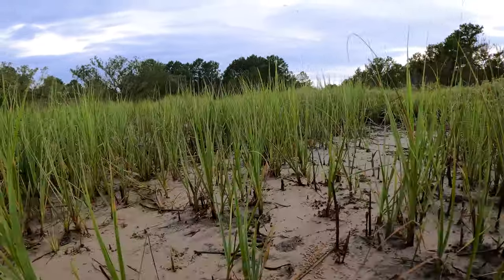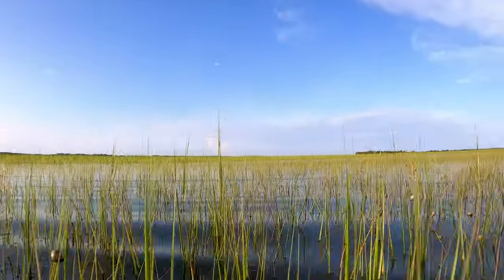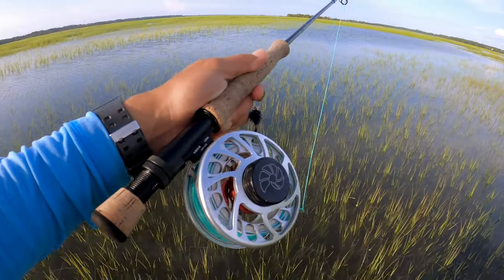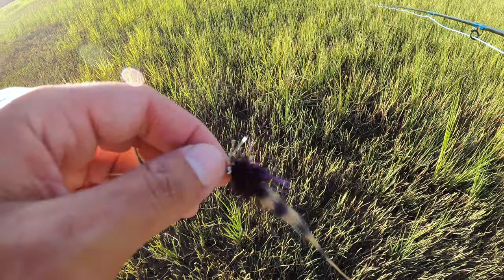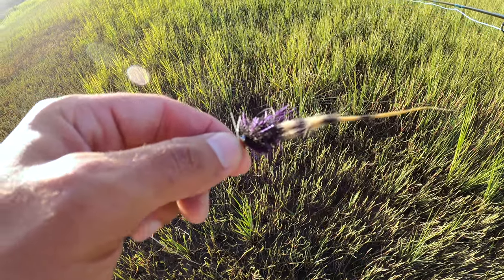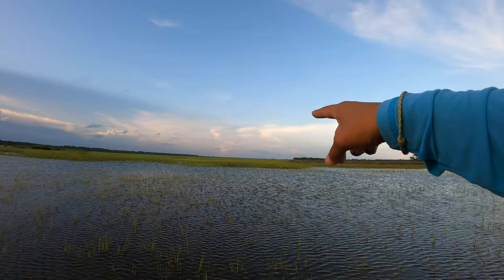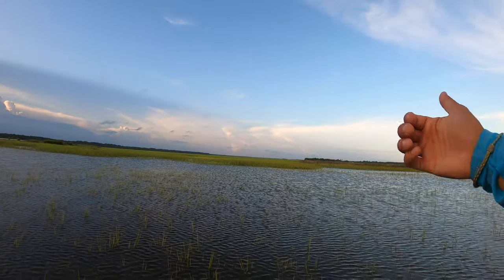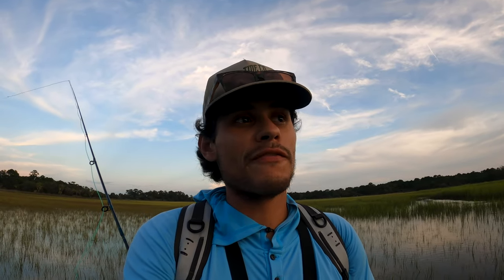Flood Tide REDemption! l Fly Fishing for Redfish l Hilton Head, South Carolina l Tips on Flood Tides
A solo wade flood tide session! I throw in a couple tips on fishing flood tides as well!

Gear Used Below:
Go Pro
Nice Camera

Fly fishing for redfish l redfish on fly l saltwater fly fishing l Fly Tying l How to Fly Fish l Fly Fishing for Beginners